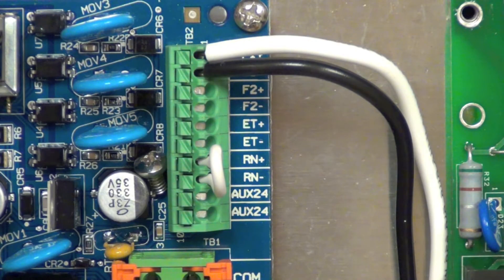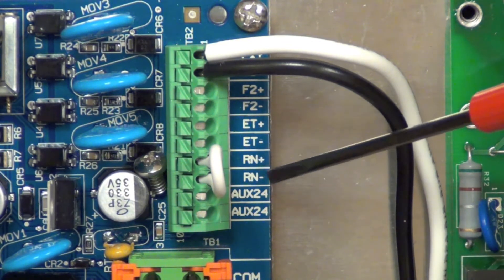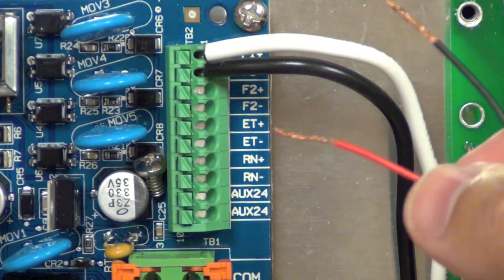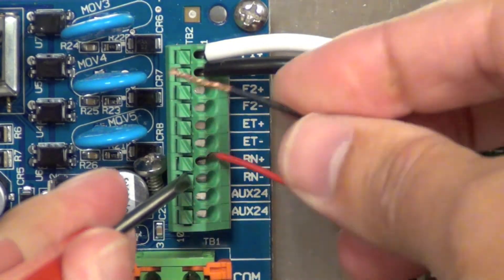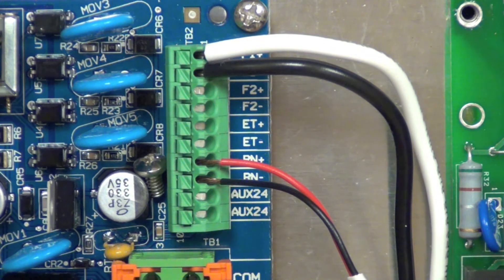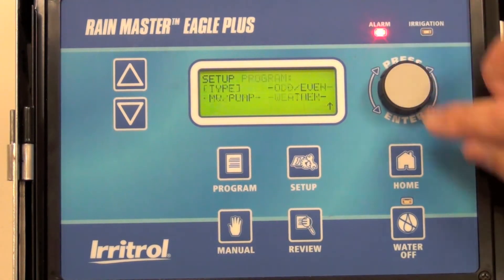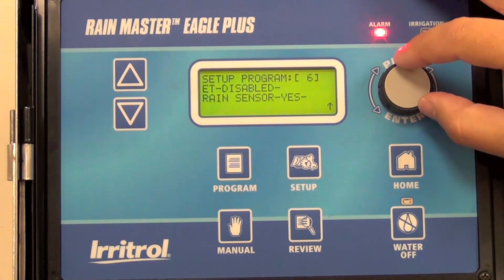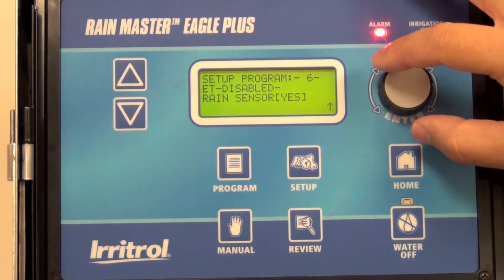Rain Master Eagle™ Plus Wired Rain Sensor Setup